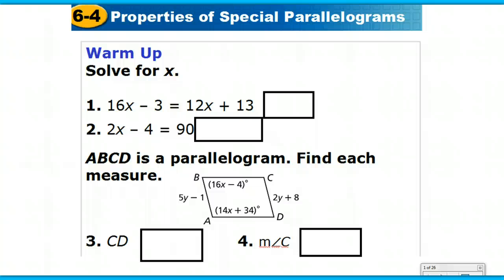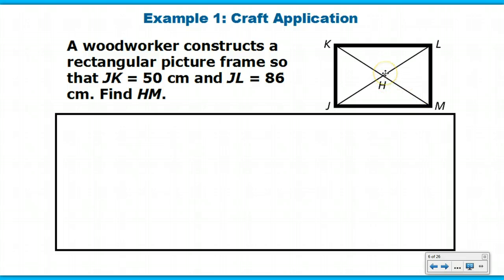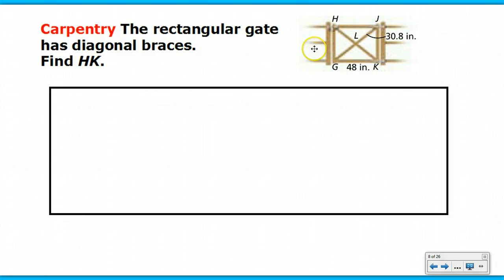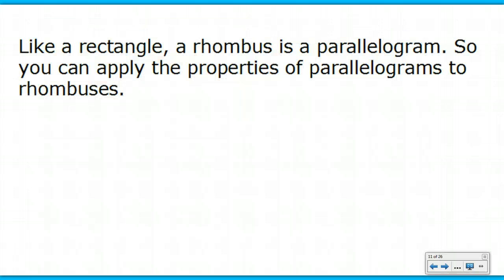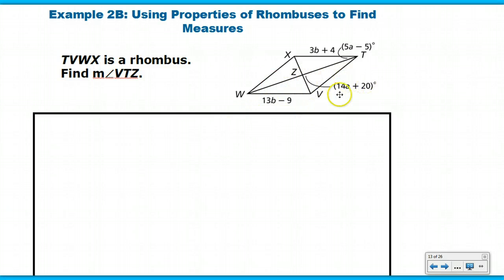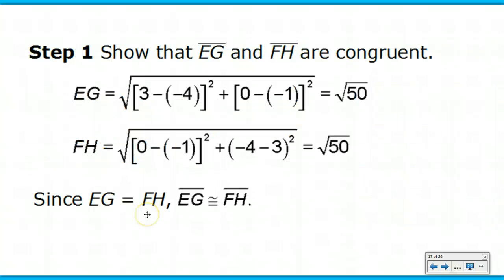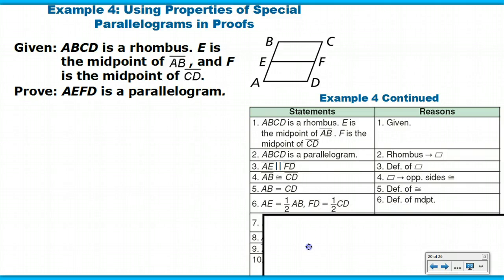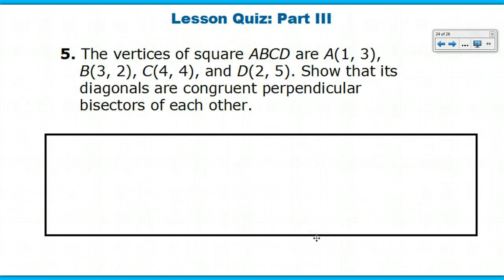Geometry 6-4 Properties of Special Parallelograms